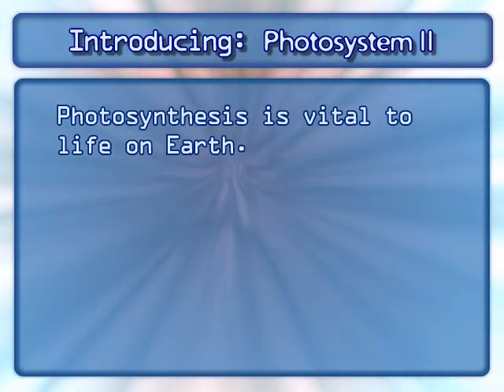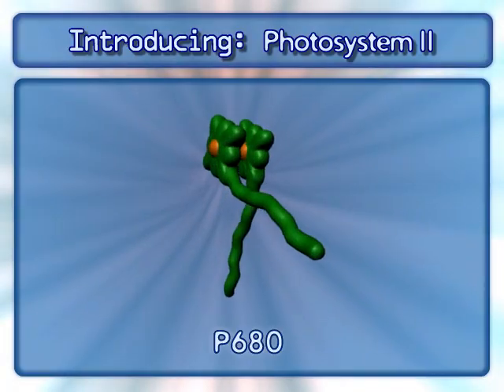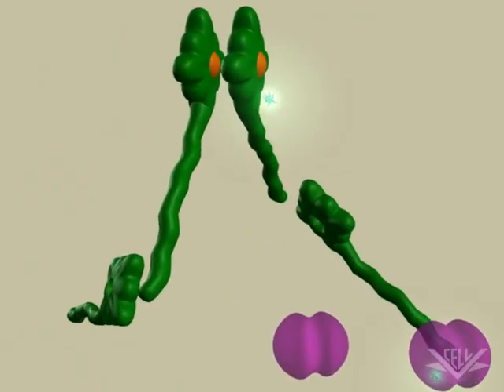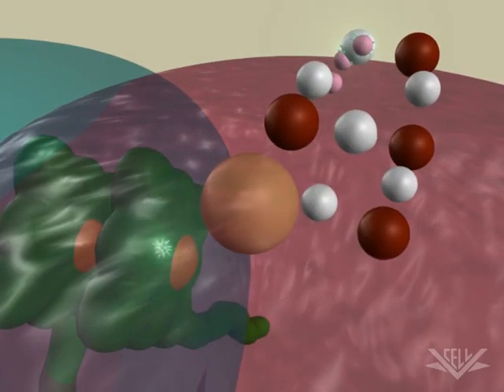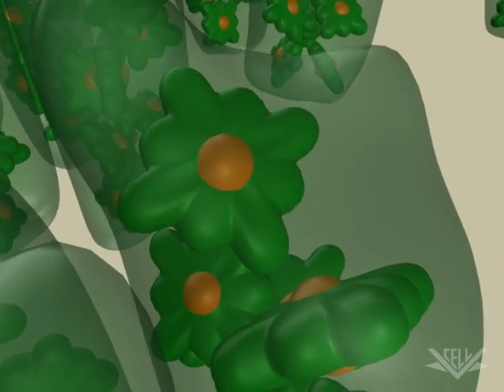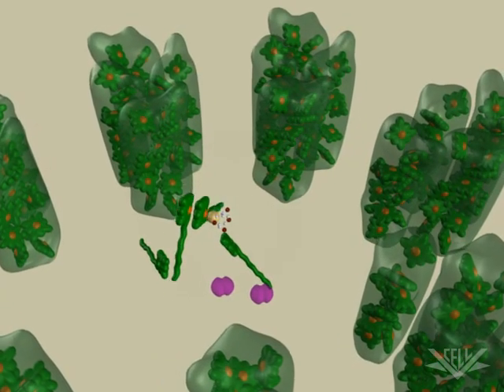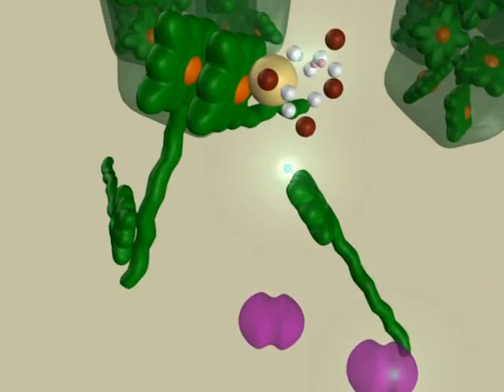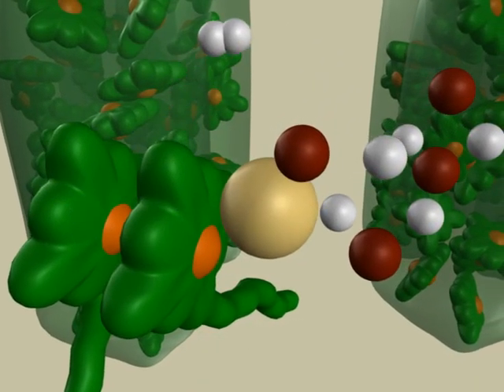Photosystem II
NDSU Virtual Cell Animations Project animation 'Photosystem II'.

Photosynthesis allows plants to use the energy in light to produce molecular oxygen. Photosystem II is the complex where this action occurs.